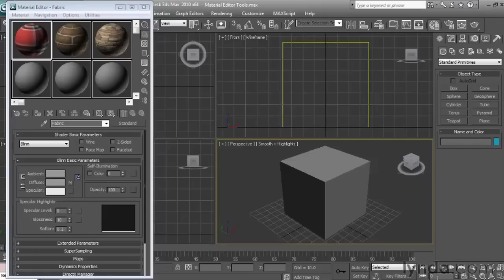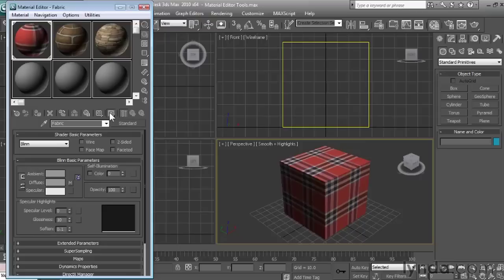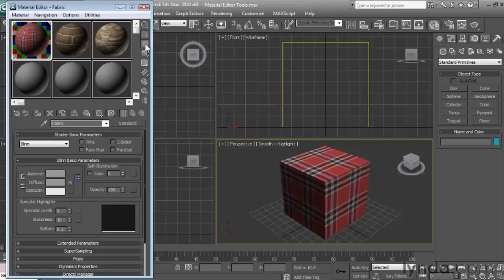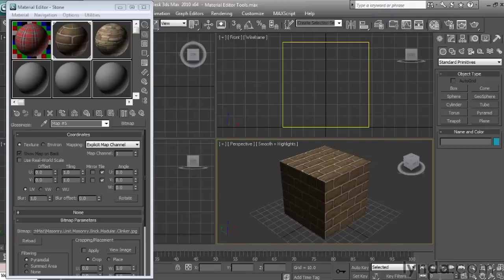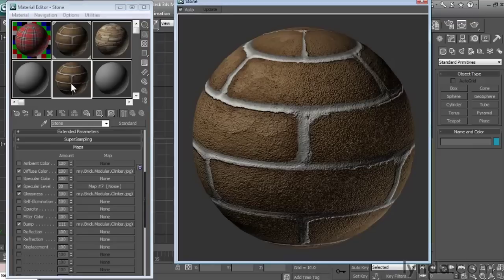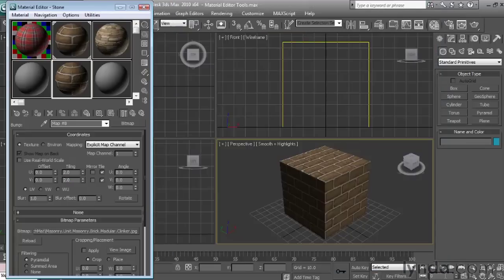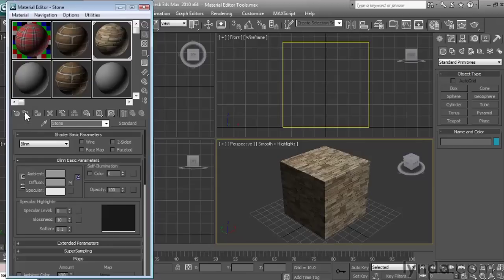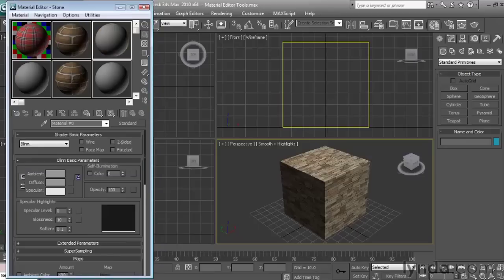3ds Max Tutorial - How to work with materials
LinkedIn Learning is the next generation of Lynda.com. Grow your skills by exploring more 3ds Max courses today